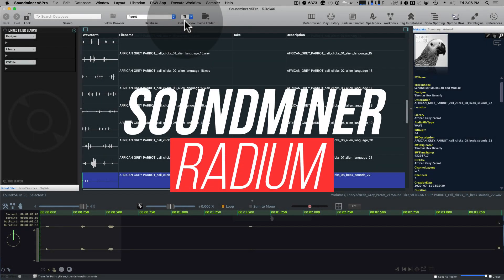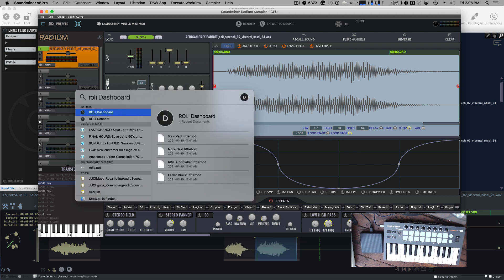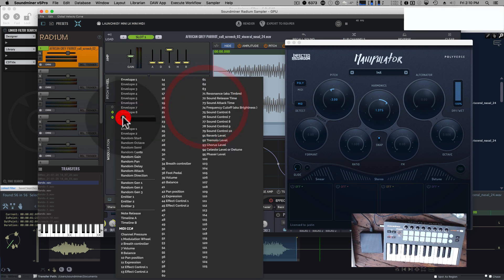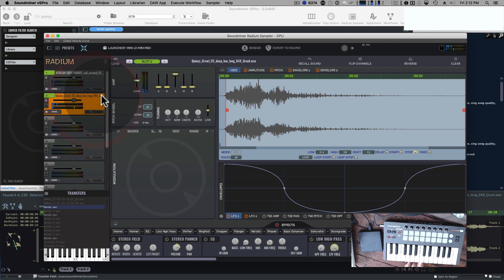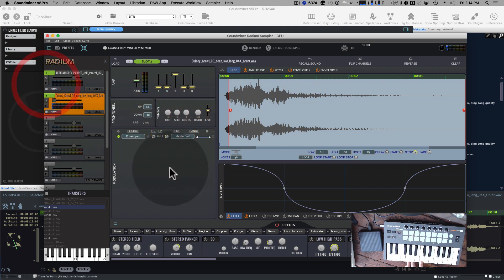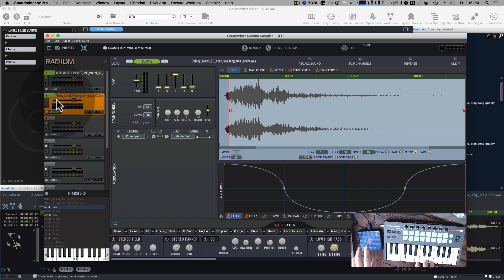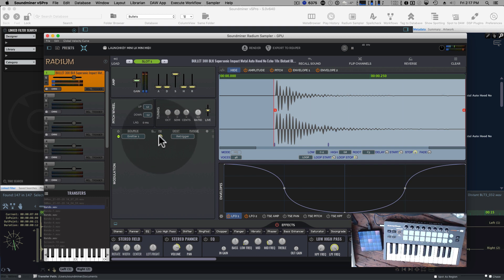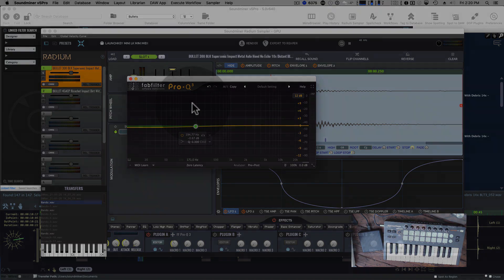Soundminer Radium Feb - 2021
Some of the new features for those not aware of them.  I think the dual controllers is a big one.  You could have done it before by limiting voice counts and using note ranges to selectively isolate sounds, but this feels much more performant!  Pre-Release version going up over the next few days, exciting to see what people come up with!

Brief Summary
• Increase to 8 Slots, 4 3rd Party - DSP Plugins per Slot
• Tagging 3rd party plugins and plugin thumbnails.

• Ability to use two midi controllers; to trigger all sounds and have midi sent to all slots, or use one controller for a particular set of slots
• Optional Smoothing of DSP Plugin Macros
• Cleaning up the built in FX layouts to show more info at a glance.

• Multiplier for the Envelope Follower, makes it a lot more dynamic and functional
• Start of a retrigger function to repeat notes.

Tnx to all the game audio people on Twitter for the inspiration lately.